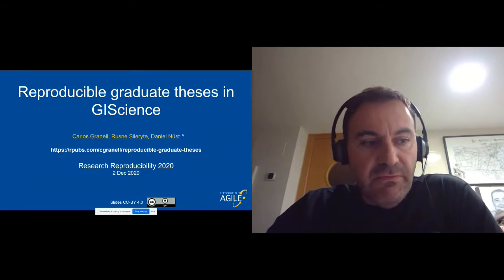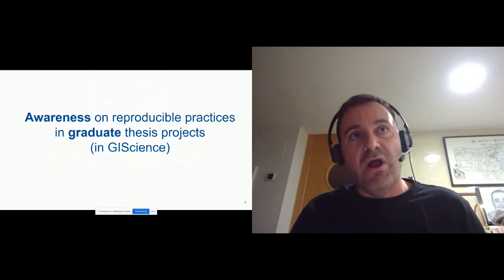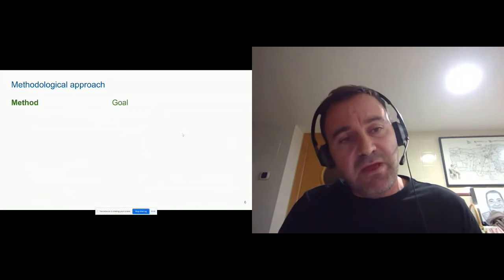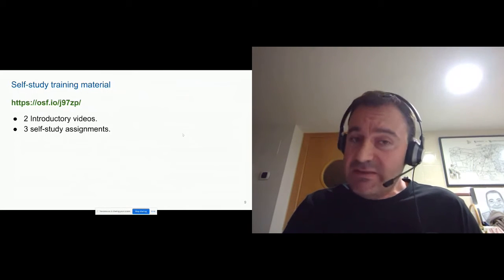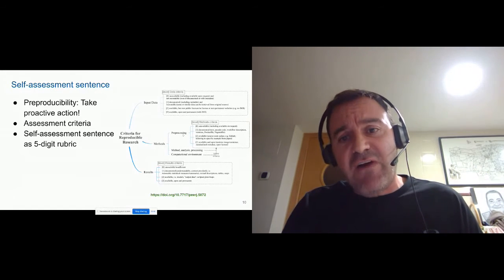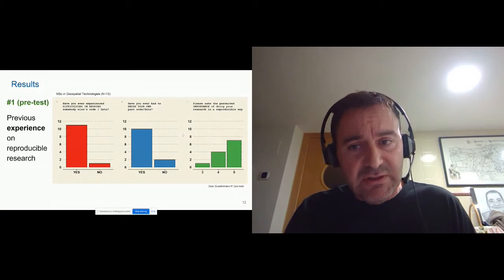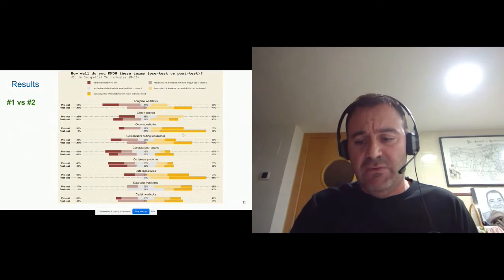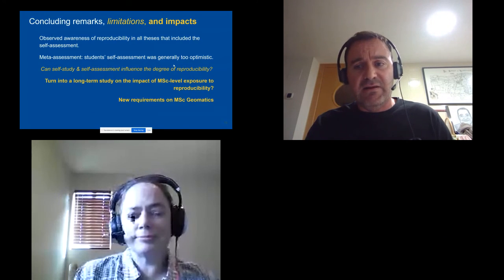Carlos Granell Paper Presentation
Paper Session 2: Reproducible graduate theses in GIScience: Carlos Granell, Universitat Jaume (Spain); Rusne Sileryte, Delft University of Technology, The Netherlands; and Daniel Nüst, University of Münster, Germany